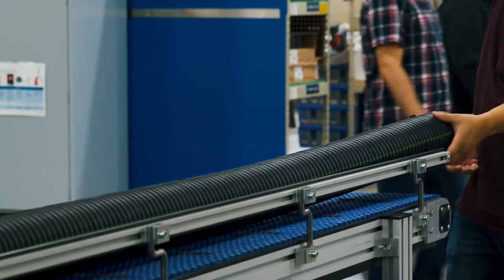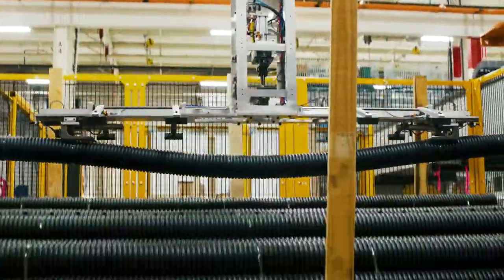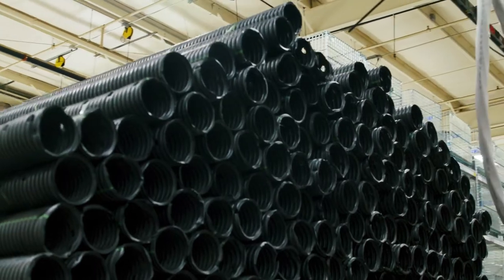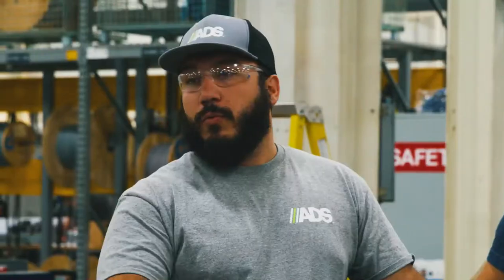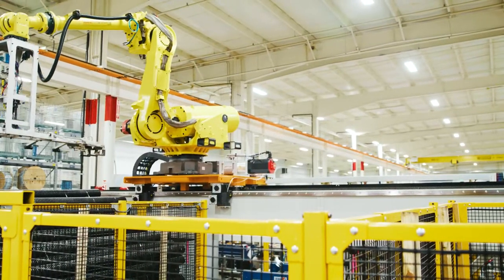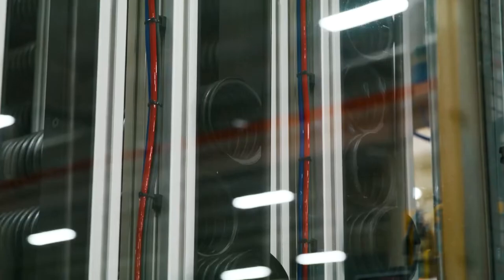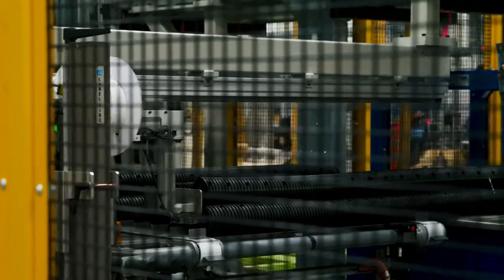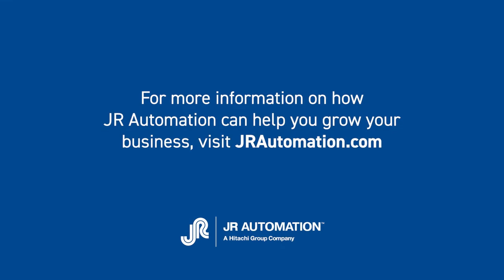Improving Process with Advanced Drainage Systems | JR Automation, A Hitachi Group Company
Advanced Drainage Systems needed assistance in optimizing the strapping and palletizing of10-foot-long sticks of plastic pipe, which are extruded 24hours a day, 7 days a week. Due to labor shortages, the company was unable to keep up with packaging and palletizing, causing piece loss and quality issues. Working side by side with the customer, JR Automation designed a creative automated solution to these challenges.